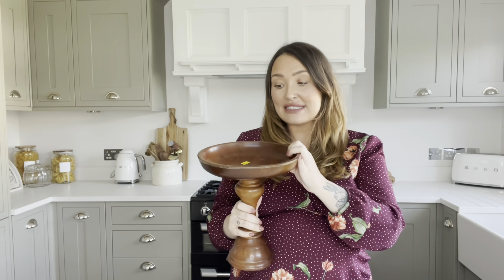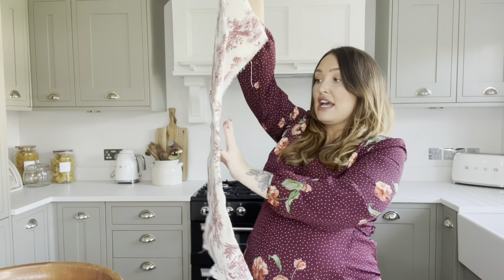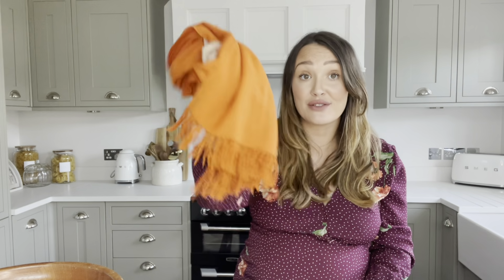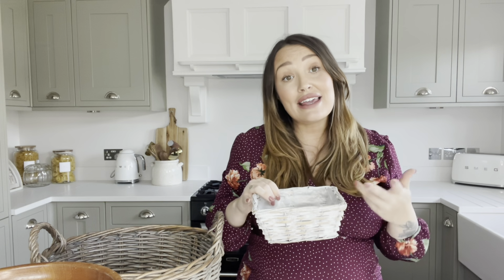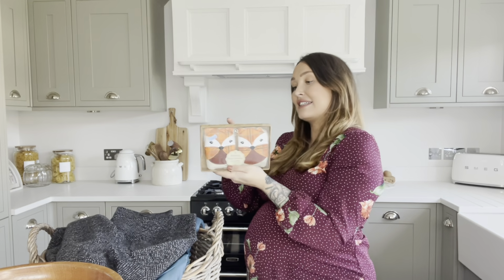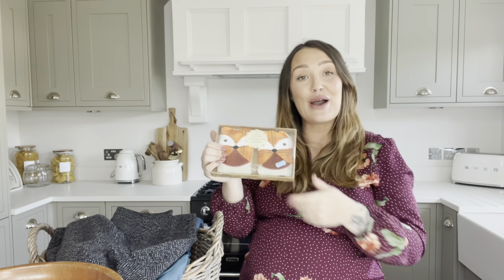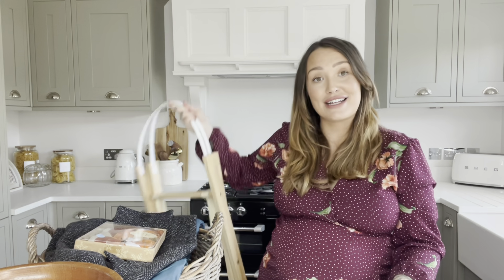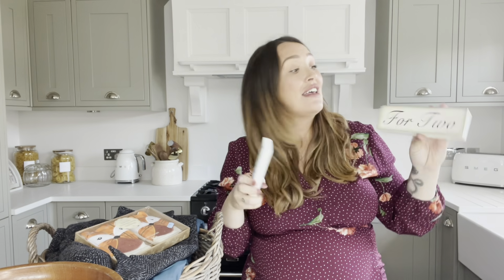Charity shop haul